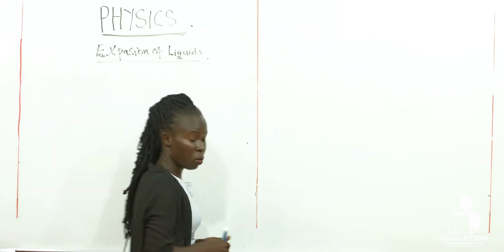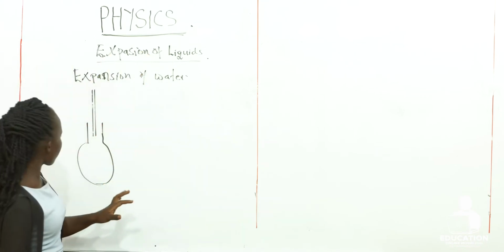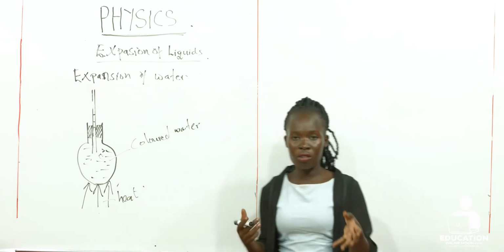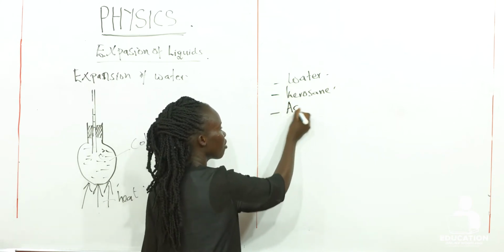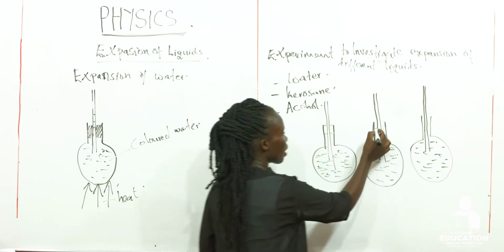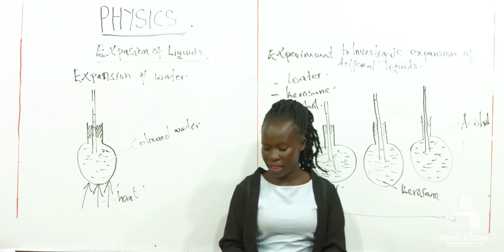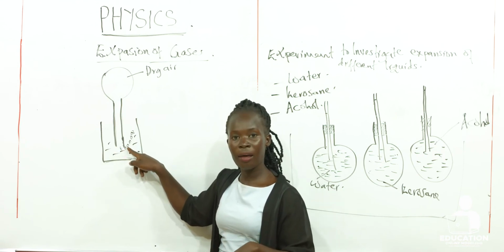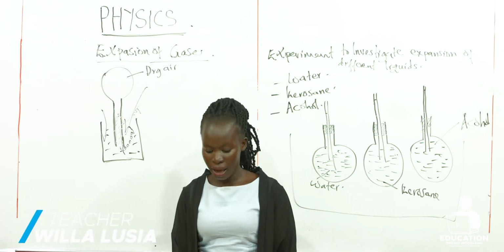Physics S.1 & S.2 | Lesson 36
TOPIC: Expansion of Gases.